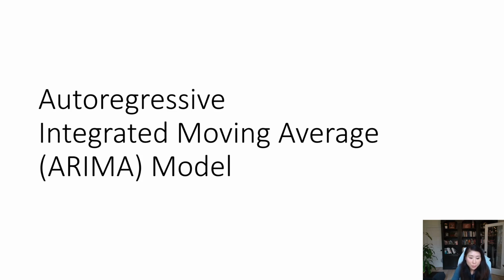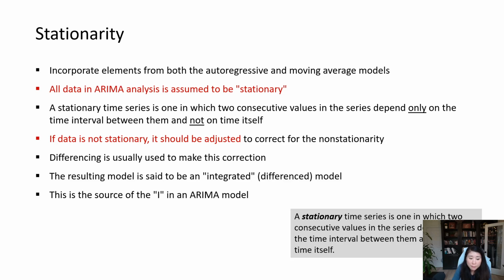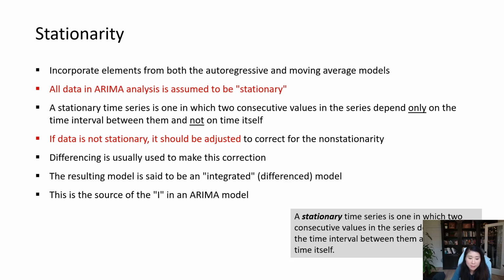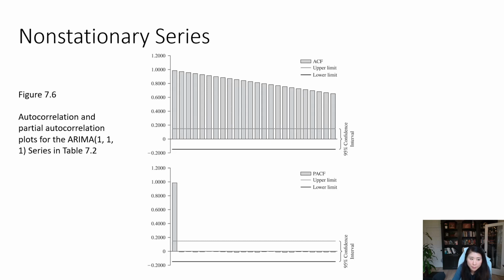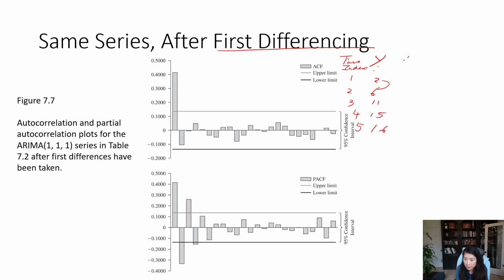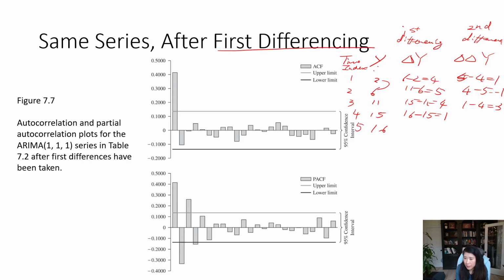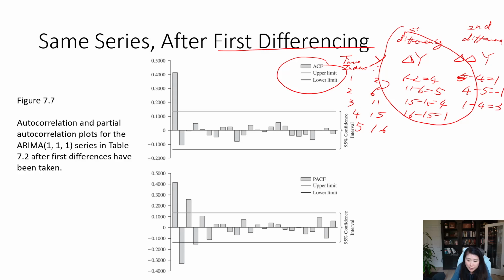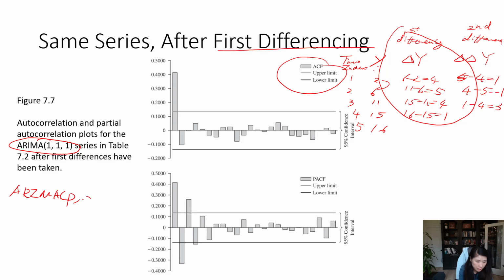Chapter 7 6 How to identify I terms of ARIMA model